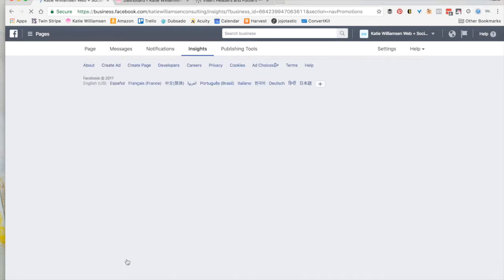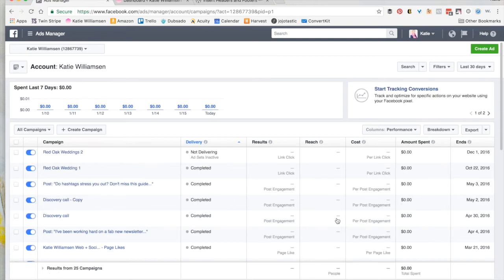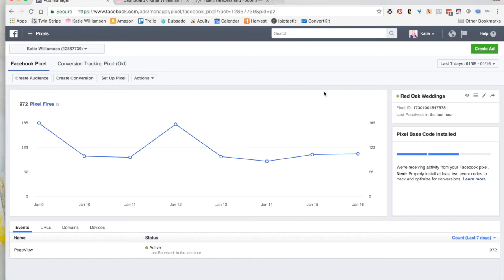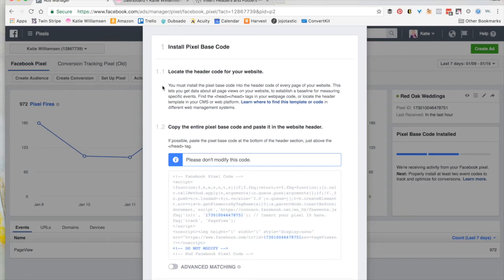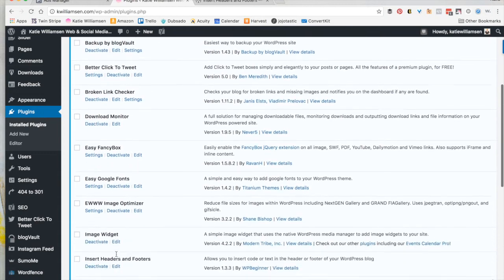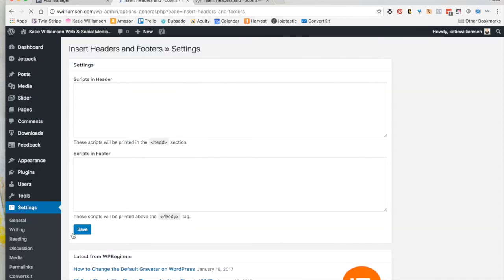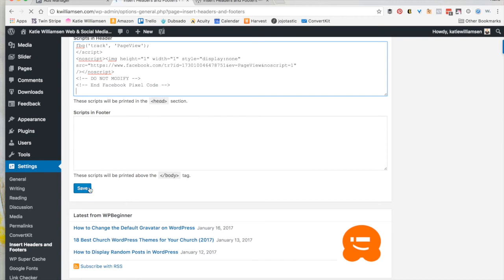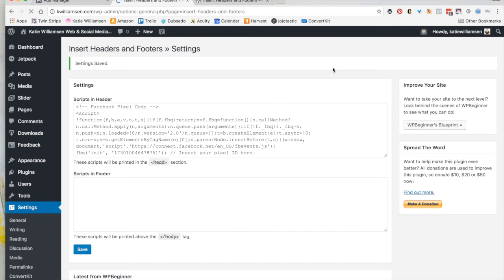How to Install the Facebook Pixel on Your Wordpress Website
Even if you aren’t in the market to start running Facebook ads right now, don't miss this video. When you install the Facebook pixel, it will start tracking your website visitors and when you are ready to run ads, all of that data is ready to go!

About Katie Williamsen Web & Social Media Consulting, LLC:
Katie Williamsen is a web and social media strategist who helps Boss Ladies make sure all their online tools are working and converting better than ever before.